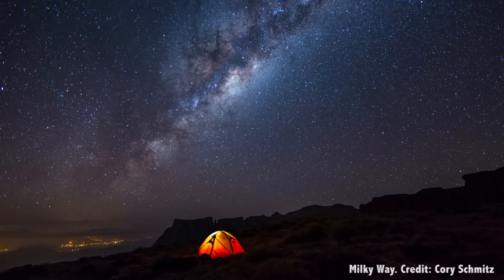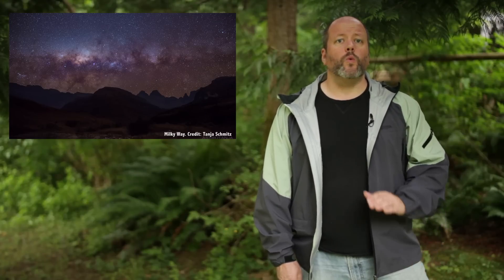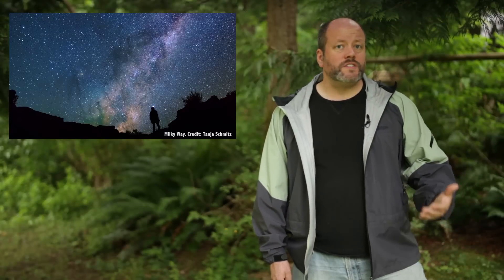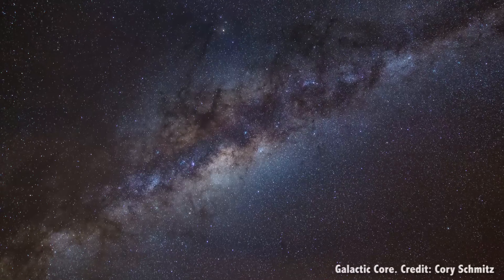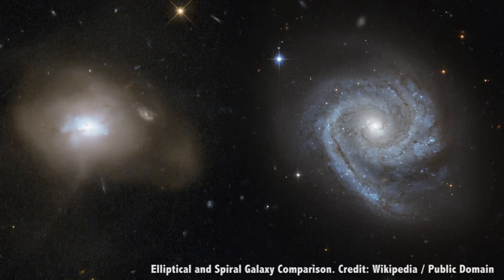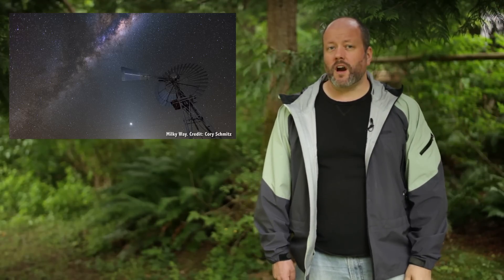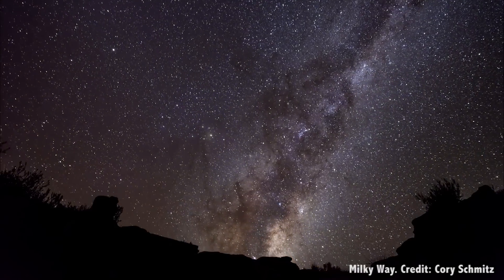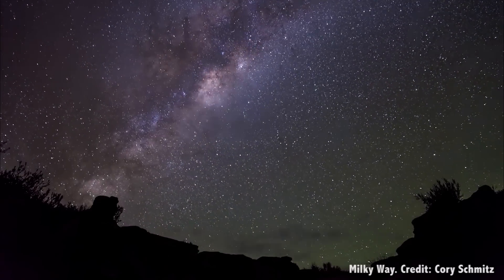What Part Of The Milky Way Can We See?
When you look up and see the Milky Way, you're gazing into the heart of our home galaxy. What, exactly, are we looking at?

Images provided by Tanja and Cory Schmitz
@astrotanja and @theastroshake

Team:
Fraser Cain - @fcain

Created by:
Fraser Cain and Jason Harmer

Edited by:
Chad Weber

Anyone who’s ever been in truly dark skies has seen the Milky Way. The bright band across the sky is unmistakable. It’s a view of our home galaxy from within.

As you stare out into the skies and see that splash of stars, have you ever wondered, what are you looking at? Which parts are towards the inside of the galaxy and which parts are looking out? Where’s that supermassive black hole you’ve heard so much about?

In order to see the Milky Way at all, you need seriously dark skies, away from the light polluted city. As the skies darken, the Milky Way will appear as a hazy fog across the sky.

Imagine it as this vast disk of stars, with the Sun embedded right in it, about 27,000 light-years from the core. We’re seeing the galaxy edge on, from the inside, and so we see the galactic disk as a band that forms a complete circle around the sky.

Which parts you can see depend on your location on Earth and the time of year, but you can always see some part of the disk.

The galactic core of the Milky Way is located in the constellation Sagittarius, which is located to the South of me in Canada, and only really visible during the Summer. In really faint skies, the Milky Way is clearly thicker and brighter in that region.

Want to know the exact point of the galactic core? It’s right… there.

During the Winter, we’re looking away from the galactic core to the outer regions of the galaxy. It still has the same band of stars, but it’s thinner and without the darker clouds of dust that obscure our view to the galactic core.

How do astronomers even know that we’re in a spiral galaxy anyway?

There are two major types of galaxies, spiral galaxies and elliptical galaxies.

Elliptical galaxies are made up of so many galactic collisions, they’re nothing more than vast balls of trillions of stars, with no structure. Because we can see a distinct band in the sky, we know we’re in some kind of spiral.

Astronomers map the arms by looking at the distribution of gas, which pulls together in star forming spiral arms. They can tell how far the major arms are from the Sun and in which direction.

The trick is that half the Milky Way is obscured by gas and dust. So we don’t really know what structures are on the other side of the galactic disk. With more powerful infrared telescopes, we’ll eventually be able to see though the gas and dust and map out all the spiral arms.

If you’ve never seen the Milky Way with your own eyes, you need to. Get far enough away from city lights to truly see the galaxy you live in.

The best resource is “The Dark Sky Finder”, we’ll put a link in the show notes.

Have you ever seen the Milky Way? If not, why not? Let’s hear a story of a time you finally saw it.